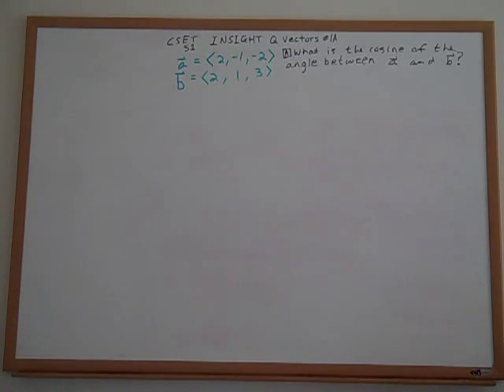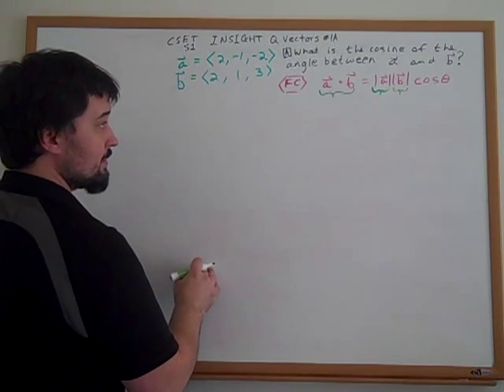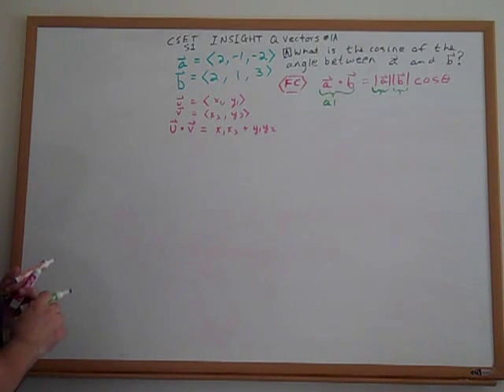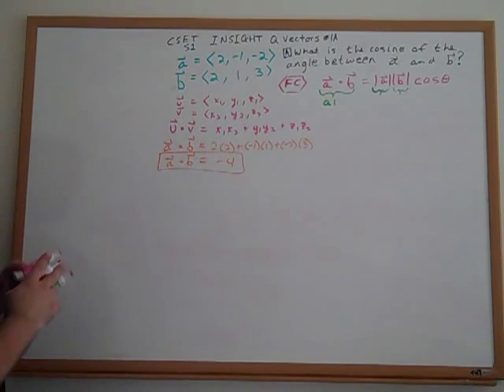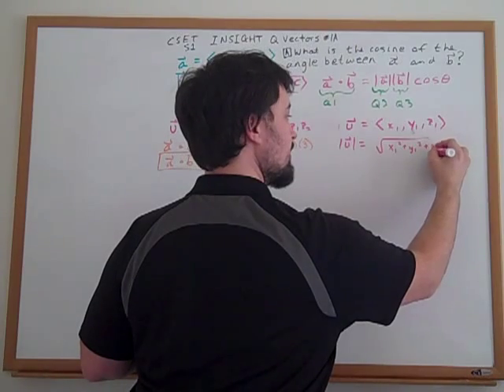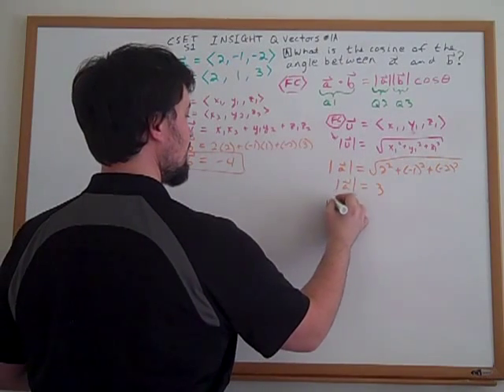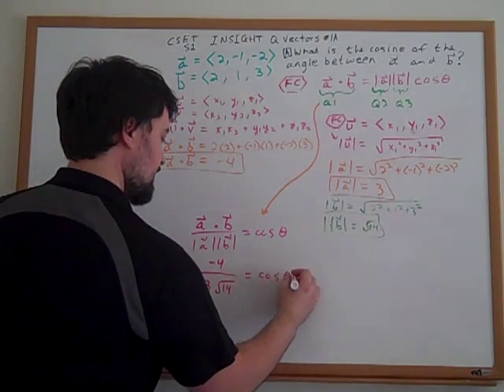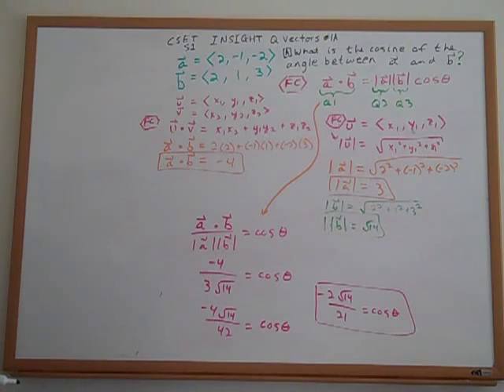CSET Insight Math Subtest 1 Vector(Matrix) 1A Constructed R